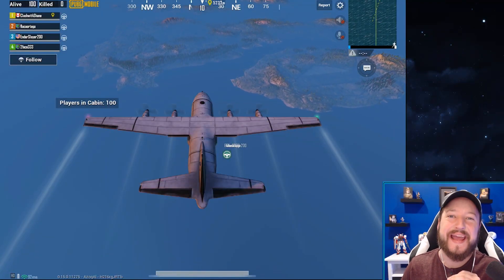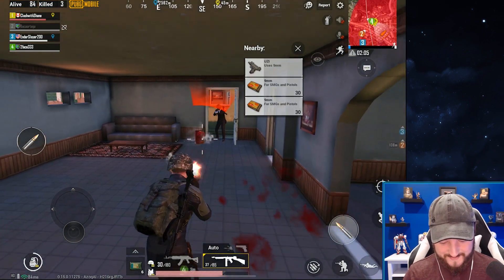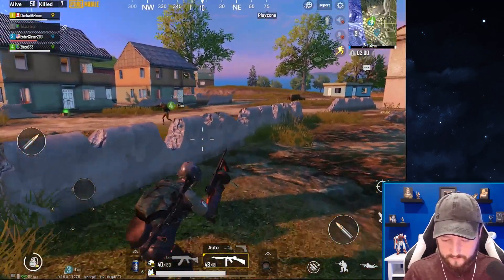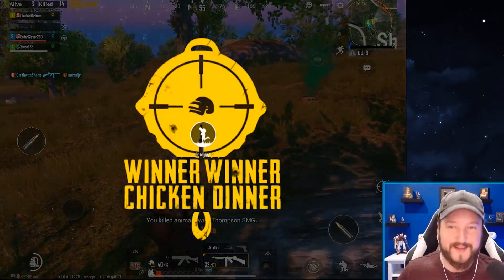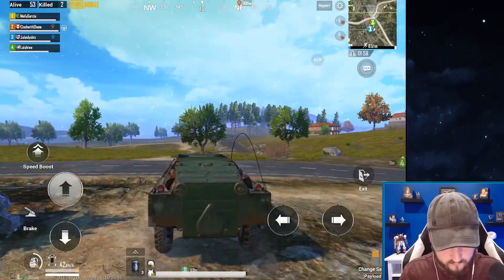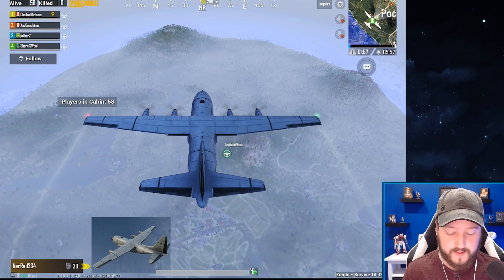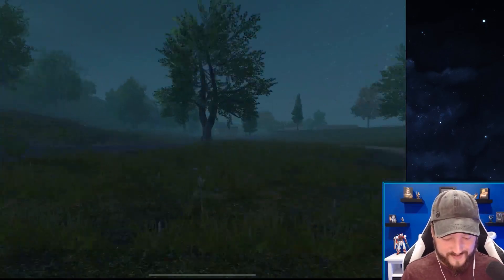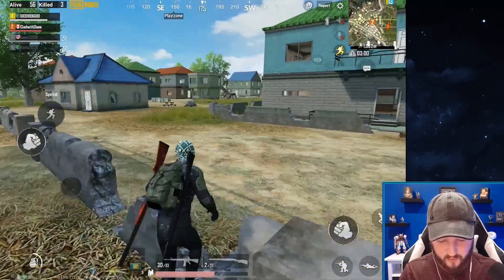NEW BRDM-2 TANK IS UNSTOPPABLE!! EASIEST WIN EVER! - PUBG MOBILE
Today we take a look at some new Halloween themed updates and the BRDM-2 Vehicle in PUBG MOBILE!